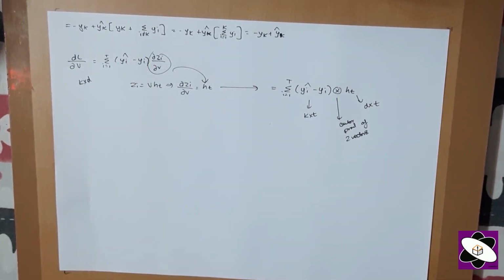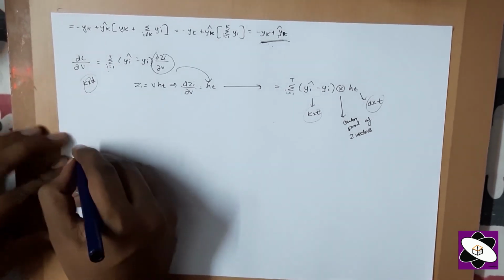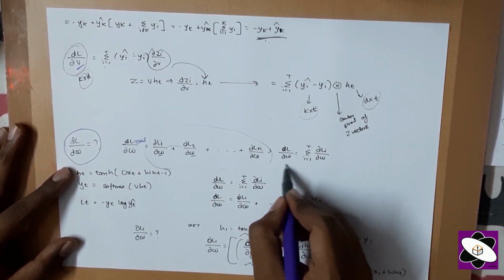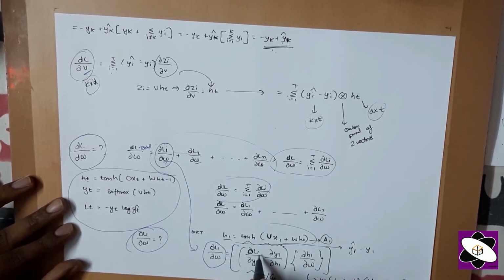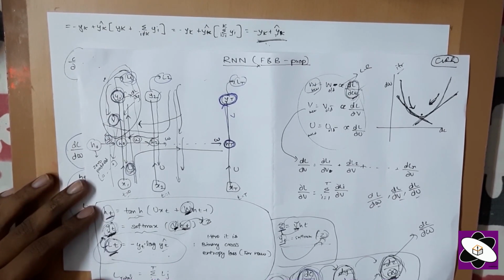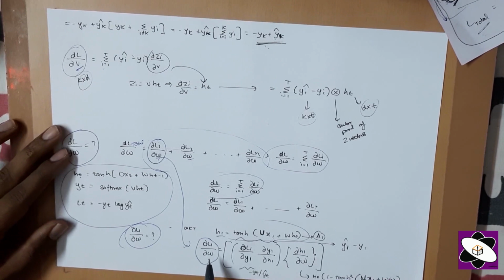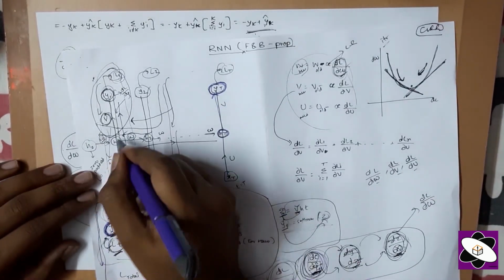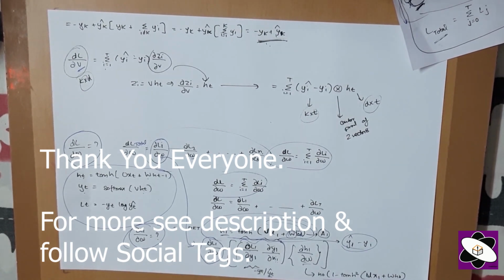RNN_Module - Episode 5 | AirSketch | Cvrr_Learn | CVRROCKET